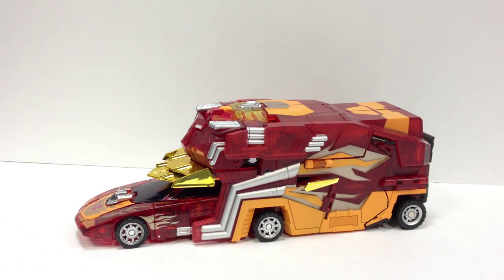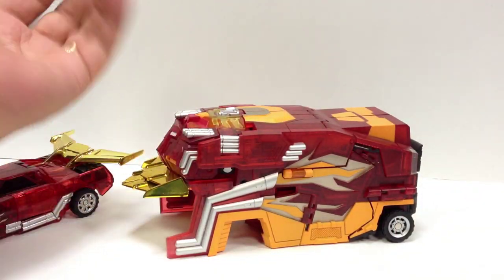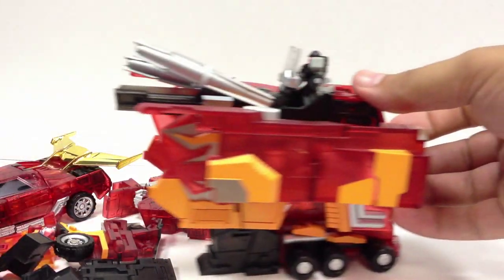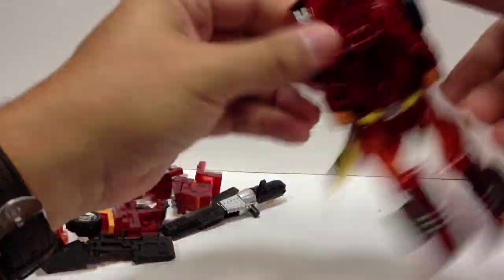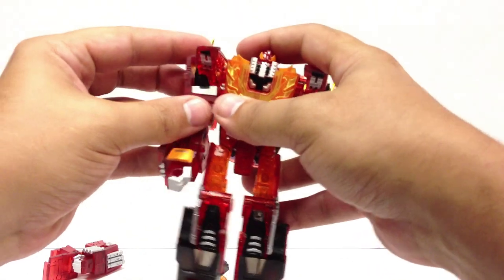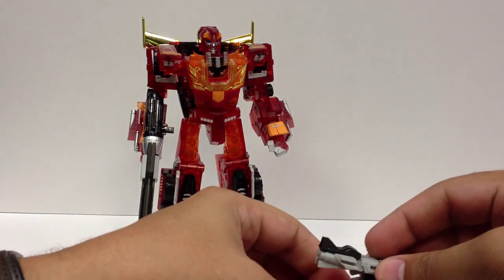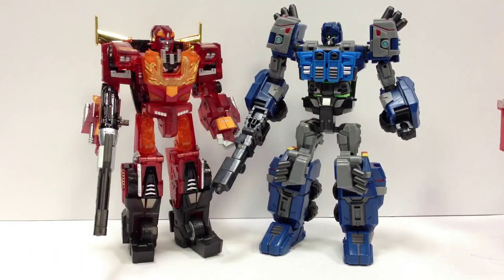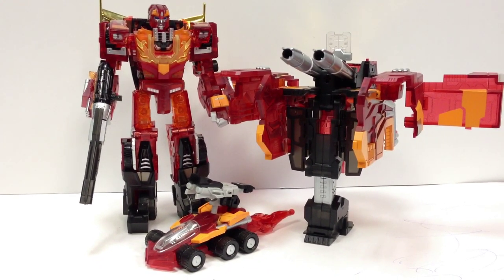FansProject TFX-04C Crystal PROTECTOR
A look at the crystal version of the protector armor from FansProject!